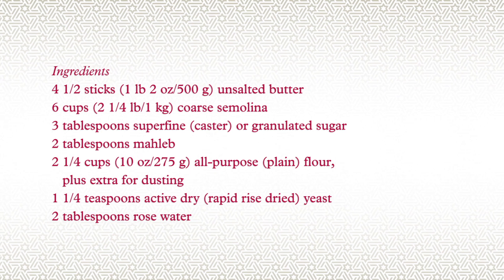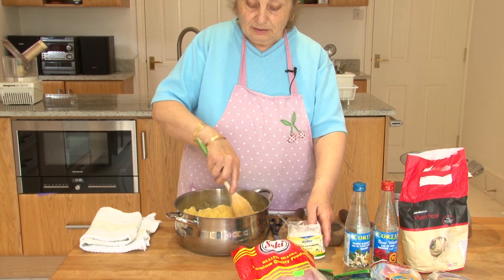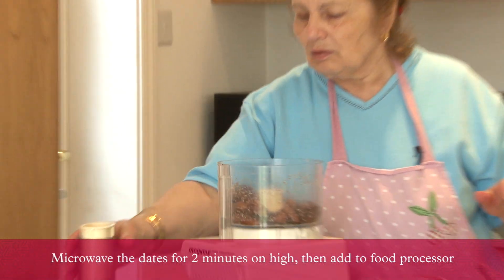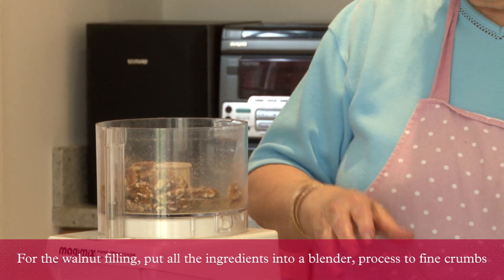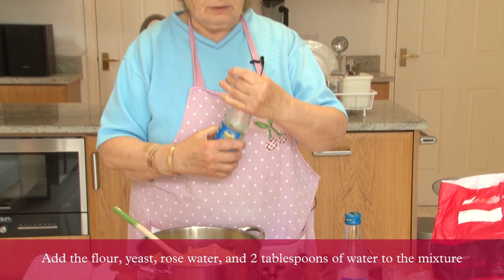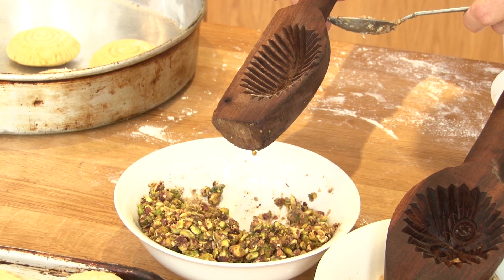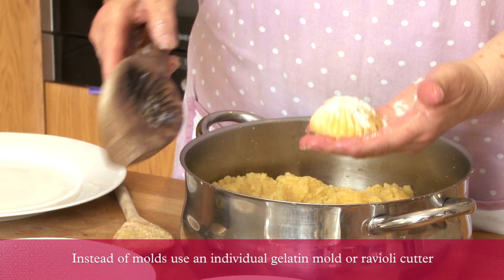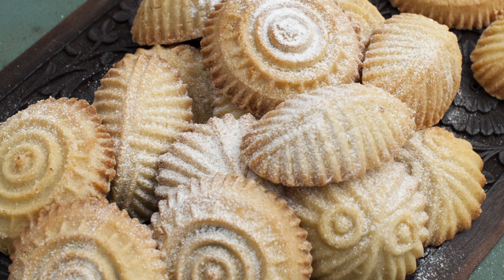Ma'mool cookies recipe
Salma Hage is a Lebanese home cook who moved to London from Northern Lebanon in 1967. In her book, The Lebanese Kitchen, she presents a comprehensive list of her own recipes for family favourites along with classic dishes handed from generation to generation.